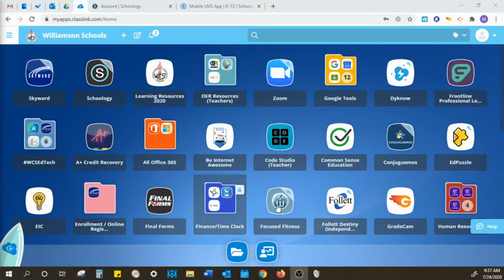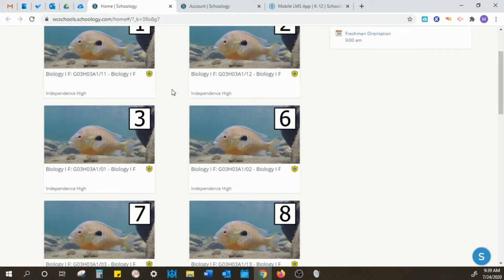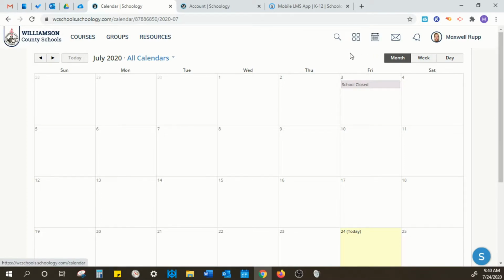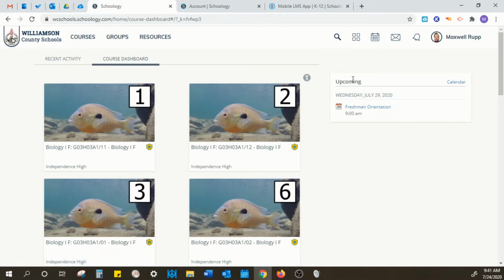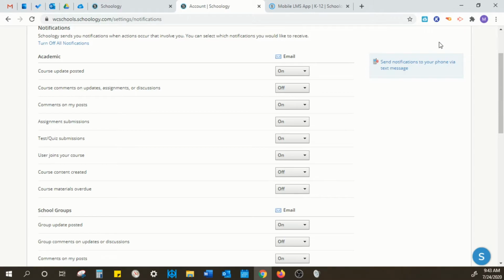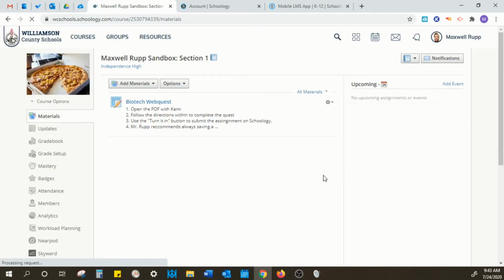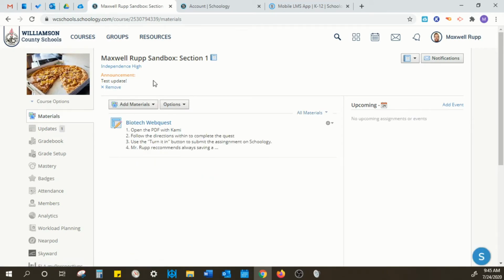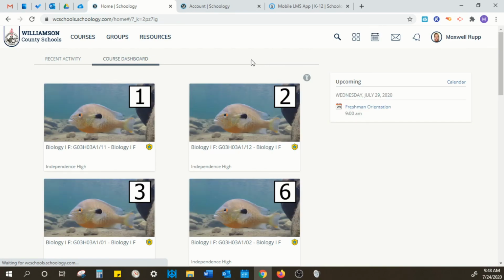Schoology Basics Tutorial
This video demonstrates how to navigate and use the basic functions of Schoology.